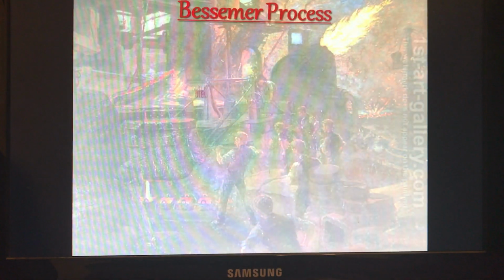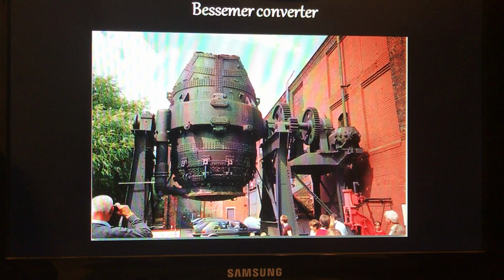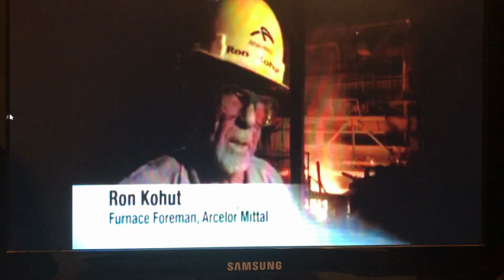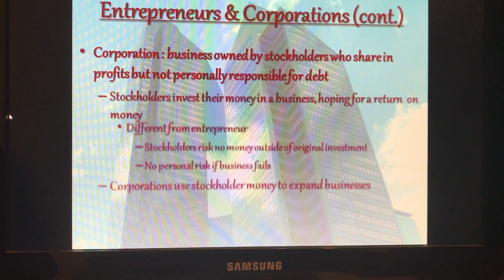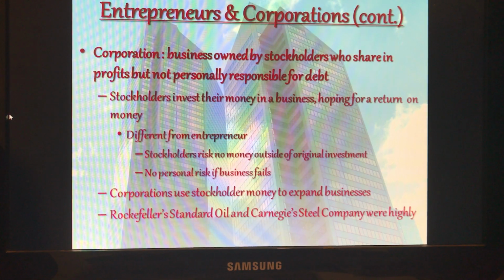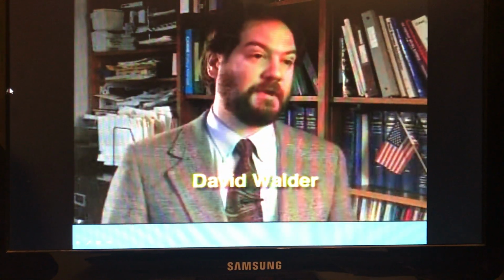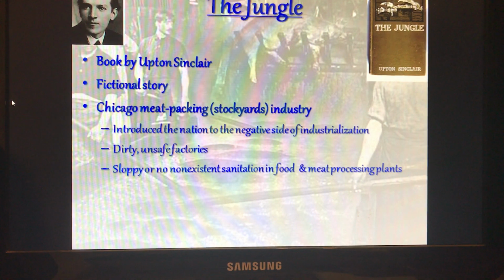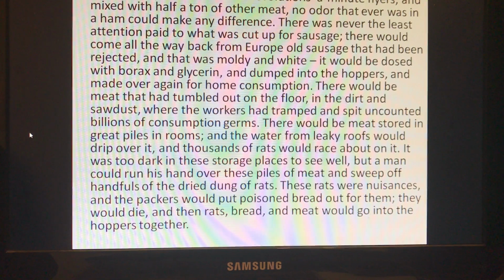Industrial Rev, Pt 2, Sect 4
Macias - World History - Industrial Revolution